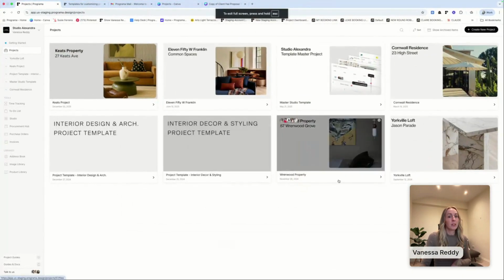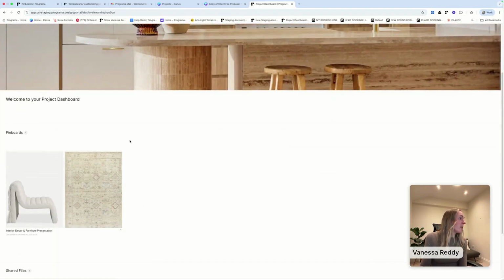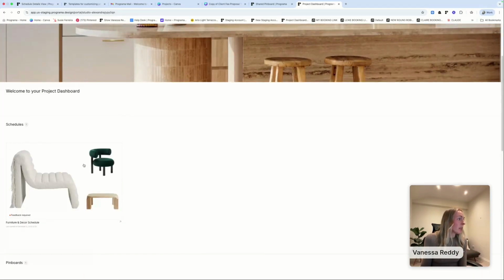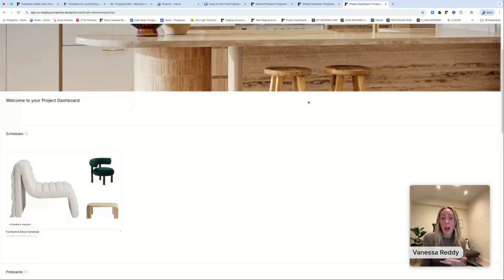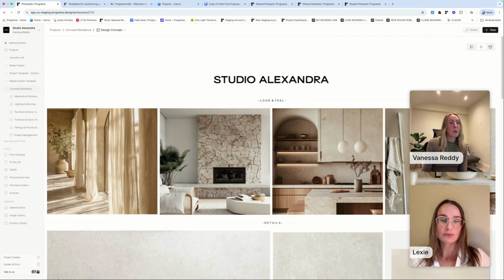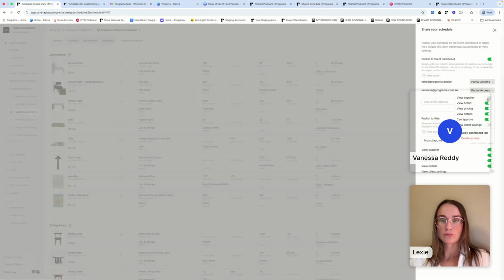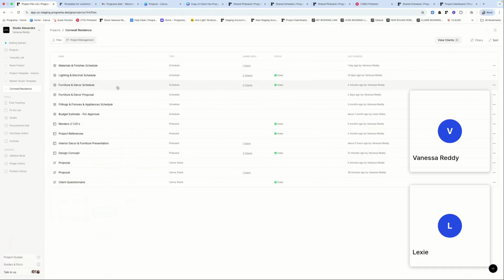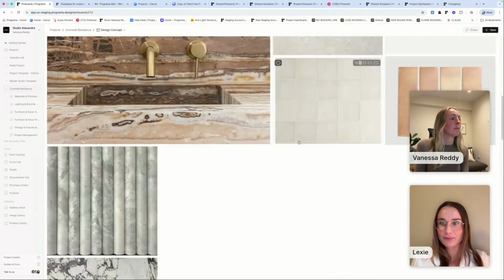Master your client workflow with Vanessa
This webinar demonstrates how to effectively use Programa's client collaboration features, specifically focusing on setting up and managing Client Dashboards.

Vanessa from the customer success team covers how to share visual content, integrate Canva presentations, manage Schedules with product approvals, and control file visibility. Key features demonstrated include the Pinterest integration for Pinboards, online client approval workflows, bulk product status updates, and various sharing options including publish to web links.

This training is part of Programa's ongoing training series designed to help users maximize their client workflow efficiency.